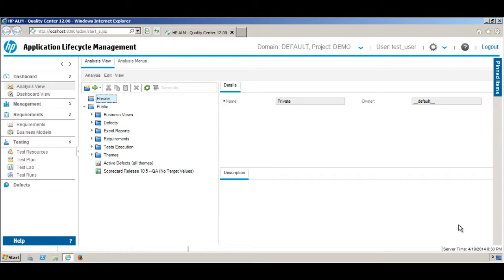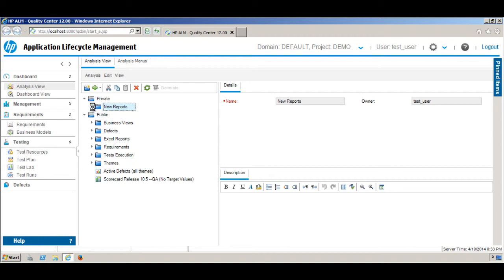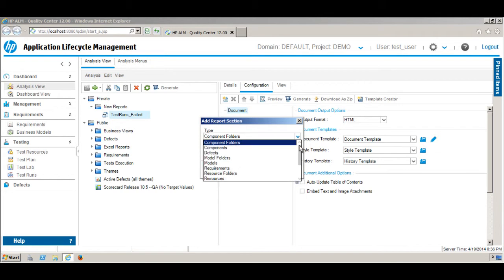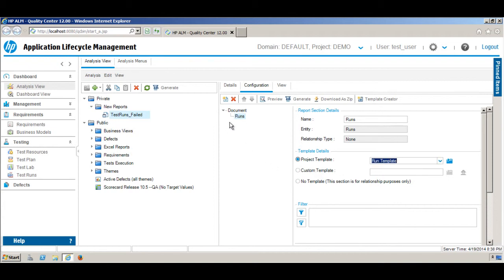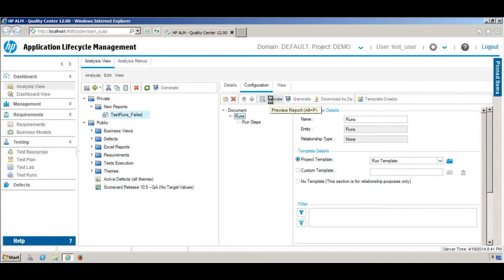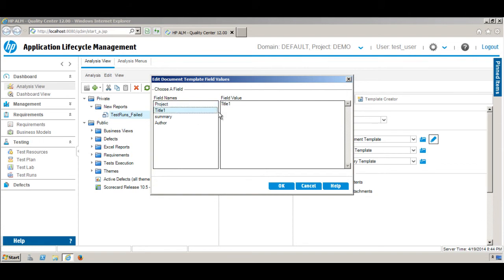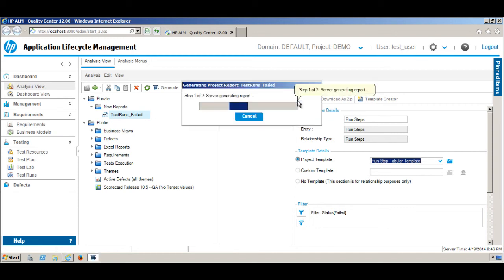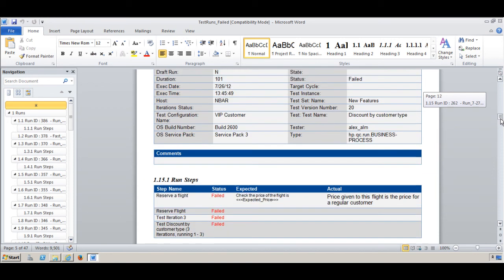HP/Micro Focus Quality Center Tutorial 25: Create A Report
Micro Focus Quality Center, formerly known as HP Quality Center is a quality management software offered by Micro Focus, who acquired the software division of Hewlett Packard Enterprise in 2017. In this video you will learn how to create a report in quality center.